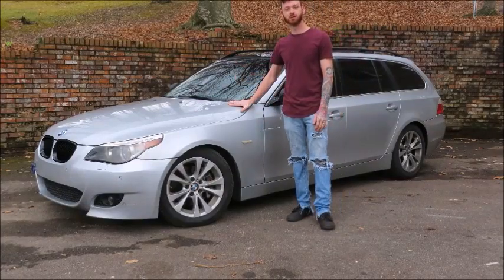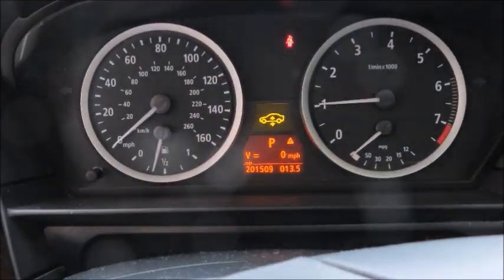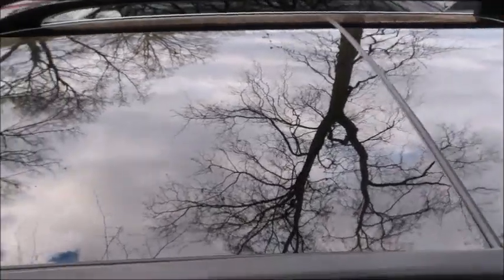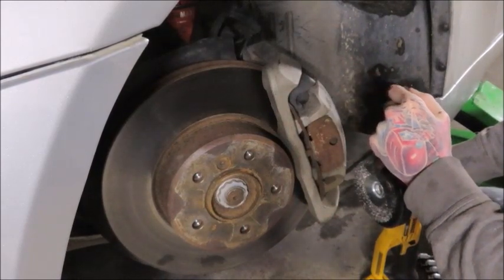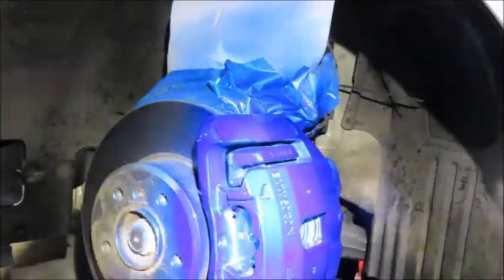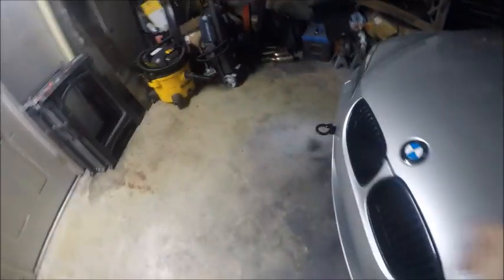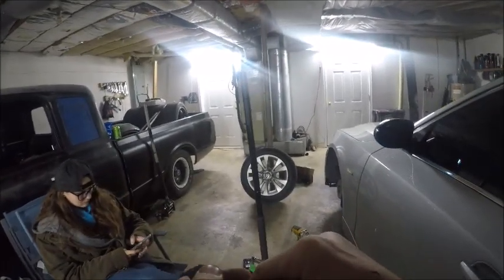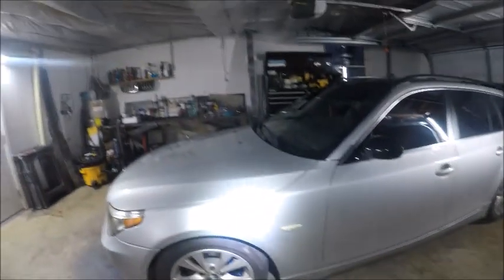CAN YOU BUDGET BUILD AN OLD HIGH MILEAGE BMW ? PART 1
Part 1 of the E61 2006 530xiT Wagon build! In Part 1 we show an overview of the new to us E61 Wagon including all of its flaws!  The Wagon gets some tint, a rearward facing lower control arm on the driver's side, some new brakes/rotors, painted calipers, and an interior detailing.  Watch us take the Wagon for a spin and then keep posted as we turn this old, high mileage BMW into a reliable daily driver on a budget!